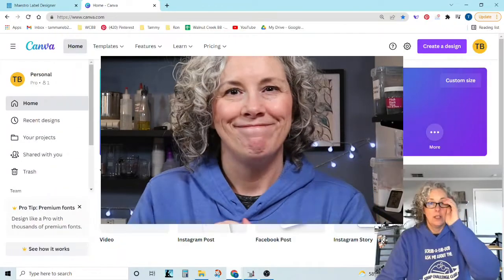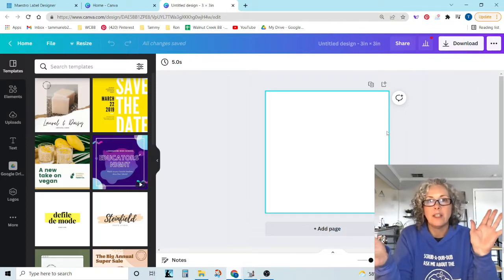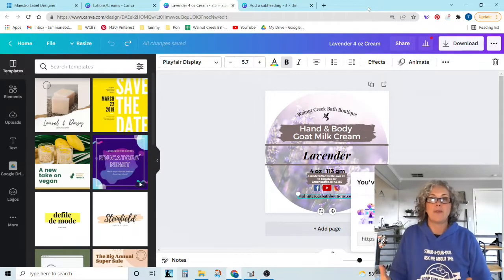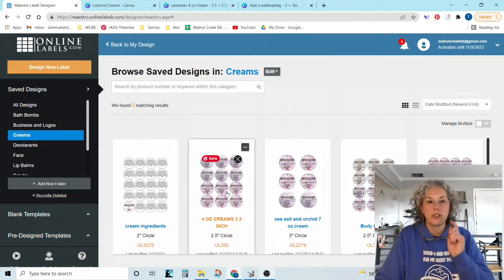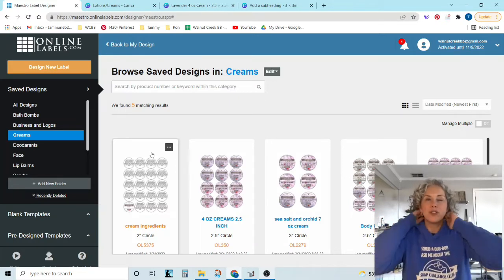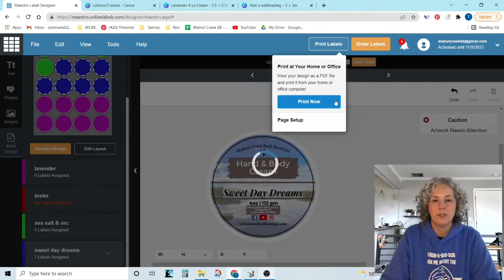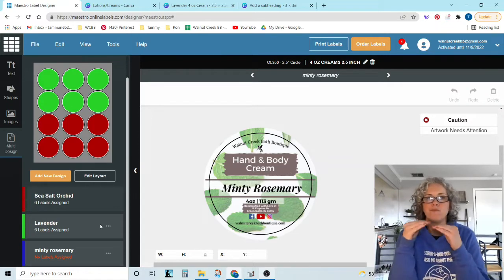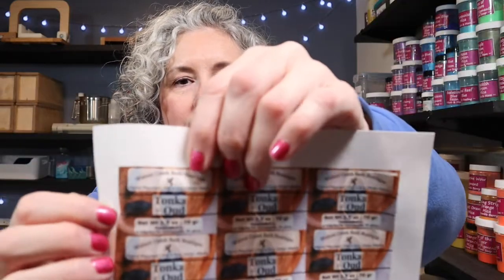How to Easily Create Product Labels Using Canva & Online Labels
Here is the second video of how I use Canva to create my labels and then transfer those to Online Labels to print them out.

Hey guys! I'm trying to make my YouTube channel even better, but I need your help. Thank you!